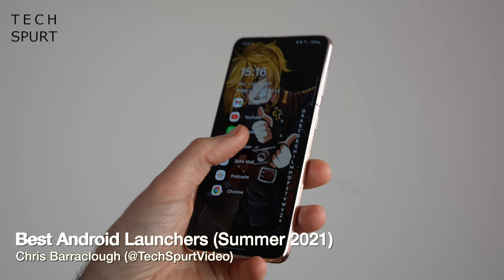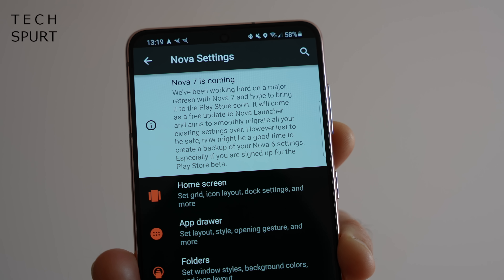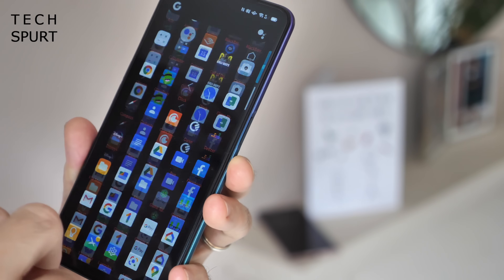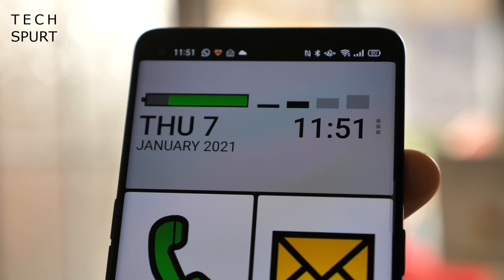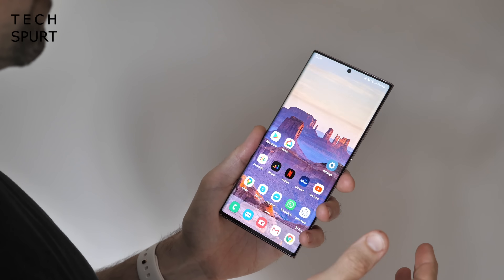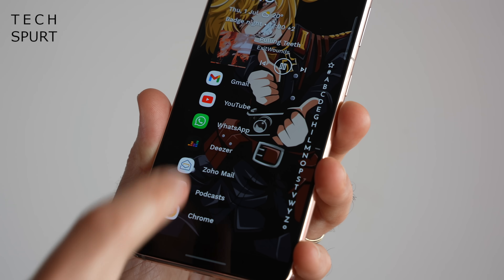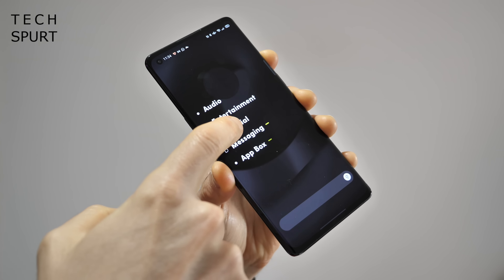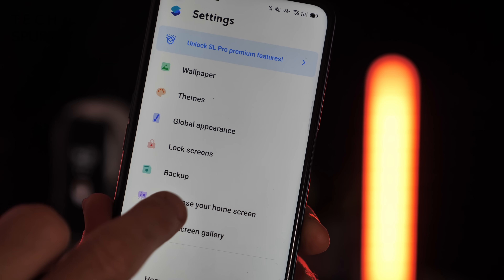Best Android Launchers (Summer 2021) | Transform your phone!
Reviewing the best Android launchers in 2021 that you can download for free or for a small fee from Google Play, no setup or rooting required. From long-standing classics like Nova, Lawnchair and Microsoft v6, to newer choices such as Ratio. These are my top 15-ish favourite launchers for Android smartphones.

Nova is one of the biggest and greatest around, offering impressive customisation and personalisation - you can set up your UI exactly how you like. Hyperion also offers a near stock Android 11 vibe, but with seriously impressive options under the surface. Ratio is one of the new kids on the block, with a streamlined approach similar to Niagara and KISS. Android is unrecognisable with any of those on board, great for keeping yourself focused.

Poco Launcher 2.0 is a light and fast launcher which proves perfect for older or more budget-friendly phones, as are the Lean and Pear offerings. Meanwhile fans of Microsoft are well catered for with the manufacturer's excellent Google Play option. Speaking of which, Windows Phone fans should definitely check out Square Home, which replicates that slick tile-based desktop.

Let me know your own favourites down below!

Best Android Launchers 2021 Chapters:
0:00 - Blah blah
0:56 - Nova Launcher (& Prime)
2:02 - Poco 2.0
3:17 - Hyperion
4:03 - Action Launcher, CPL
4:23 - Big Launcher
5:00 - Pear
5:38 - Lean
5:54 - Lawnchair v2
6:34 - Blackberry (nope)
6:52 - Microsoft v6
7:31 - Square Home
8:05 - Niagara
9:07 - Ratio
9:58 - KISS
11:06 - Smart Launcher 5